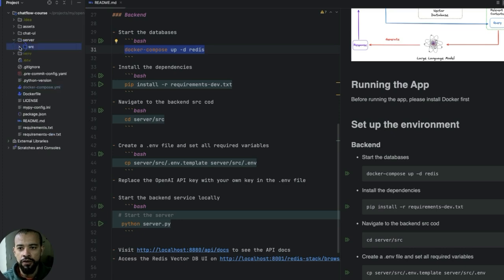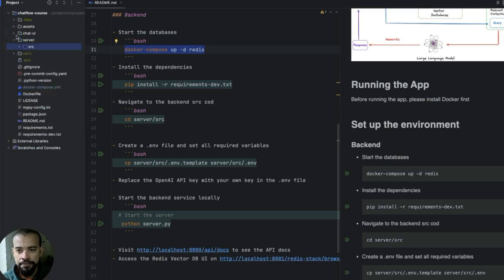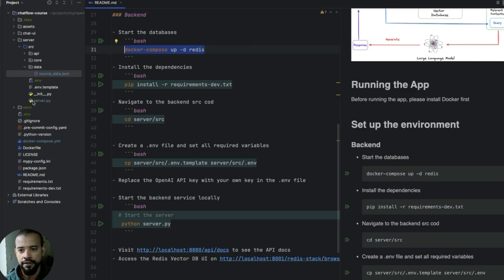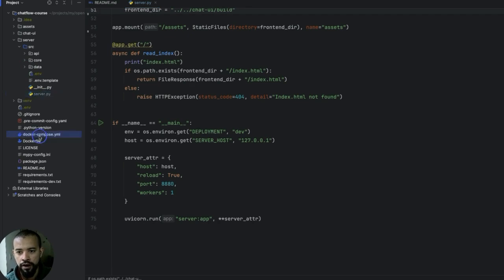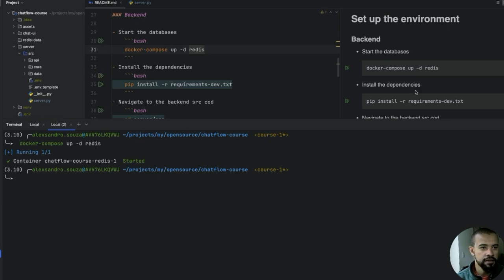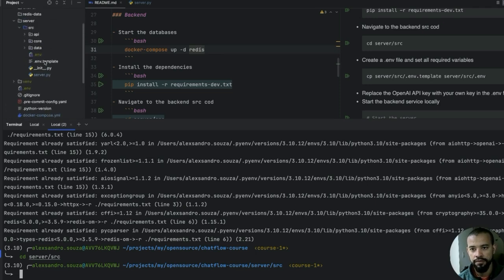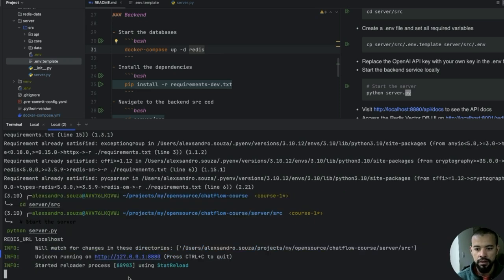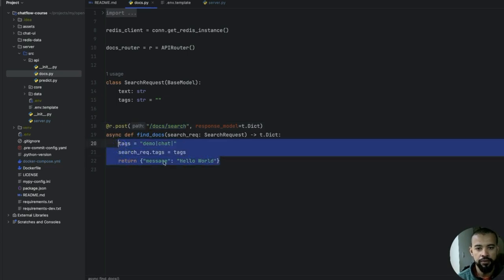Building a Conversational UI with AI Agents from Scratch - Part 2.1